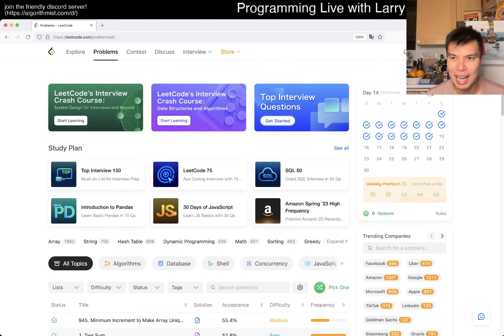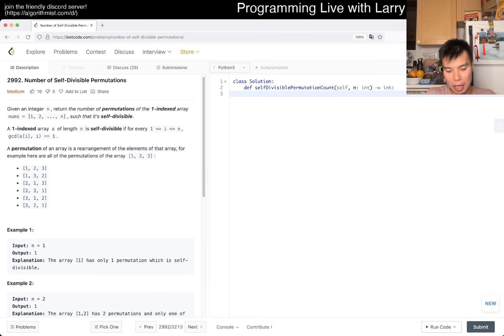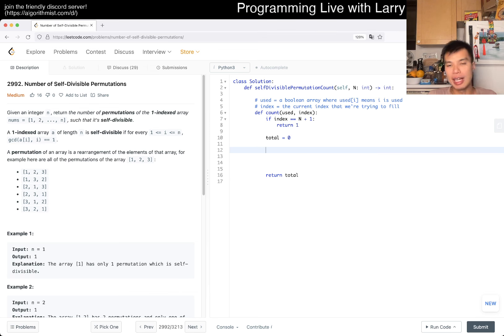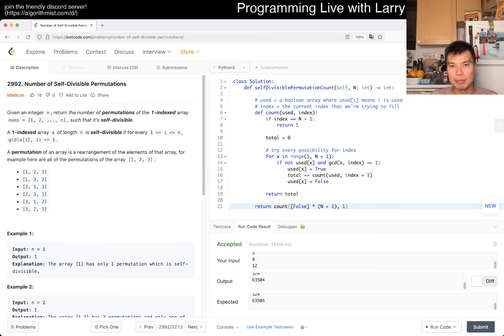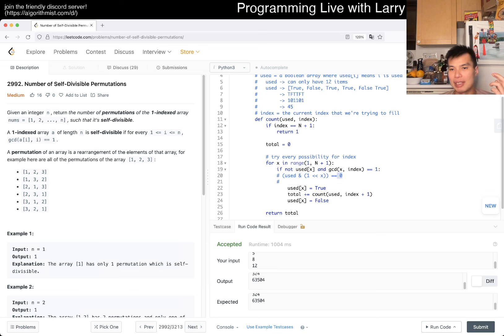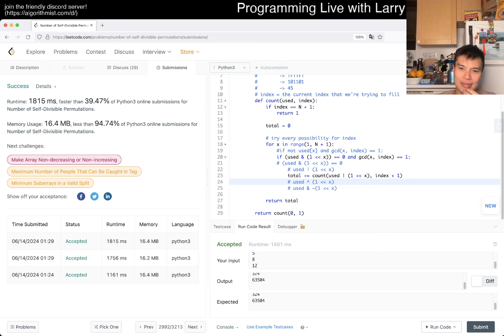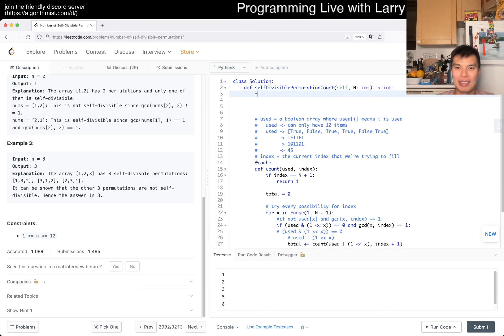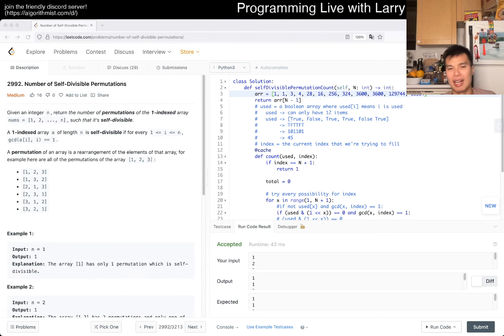2992. Number of Self-Divisible Permutations (Leetcode Medium)